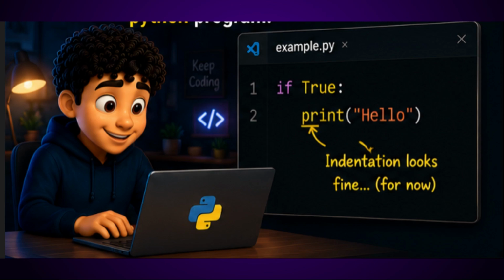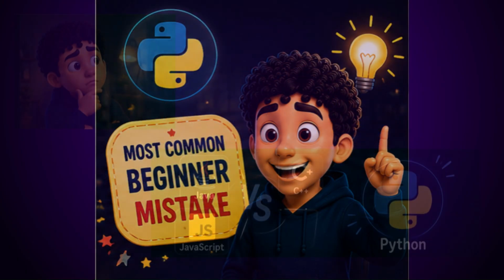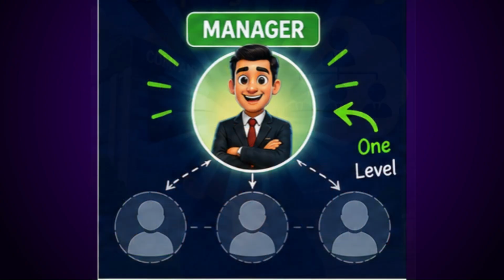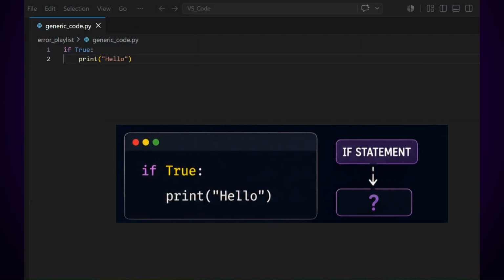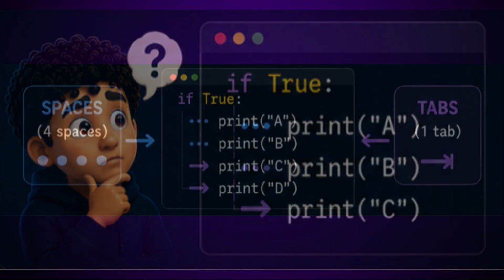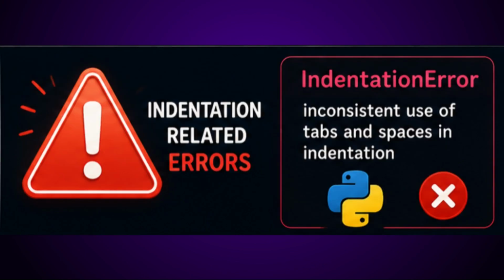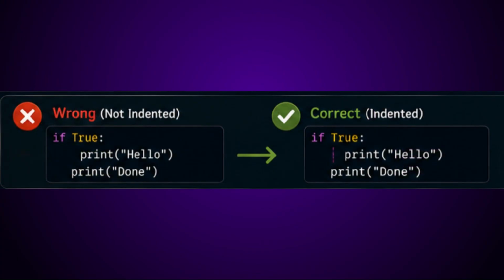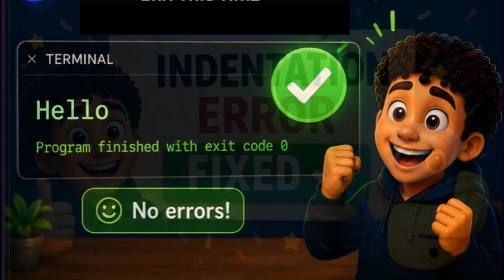Python IndentationError Solution | Fix "unexpected indent" Instantly! 🚀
How to Fix IndentationError in Python?

Ah, the infamous "IndentationError"! If you are coming from C++ or Java, Python's strict spacing rules can drive you crazy. A single extra space or a mix-up between Tabs and Spaces can completely break your code.

In this video, Alex breaks down why Python uses indentation instead of curly braces {}, and gives you the ultimate checklist to fix any indentation bug in seconds.

What You’ll Learn:

Why Python strictly enforces indentation rules.

How to fix "expected an indented block" errors.

How to handle "unexpected indent" issues.

The ultimate debate: Tabs vs. Spaces (and why VS Code can save your life here!).

Don't let clean code break your logic. Watch the video to master Python's structure!